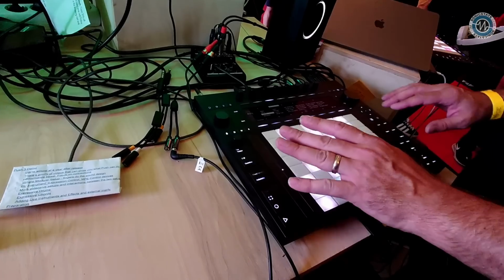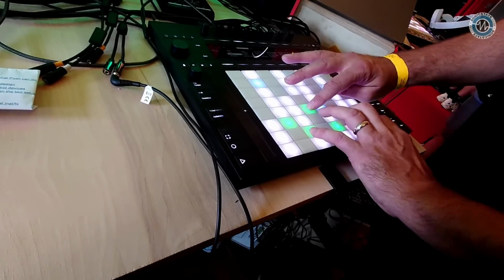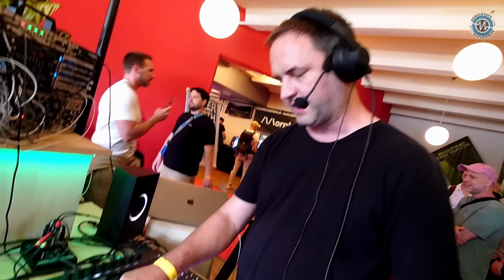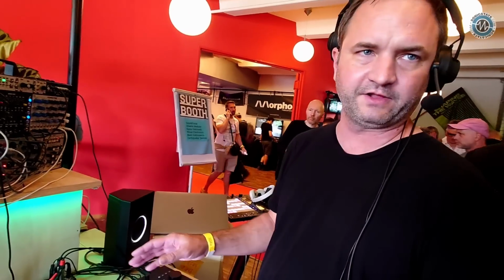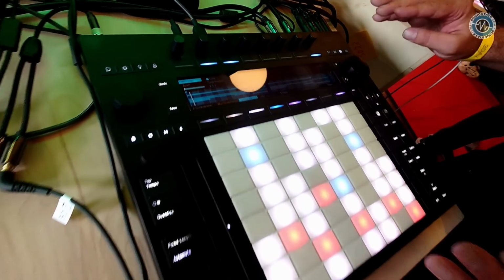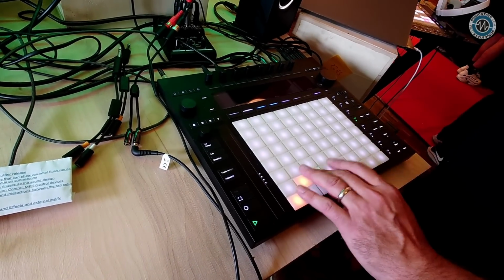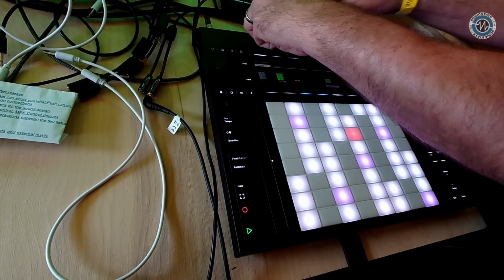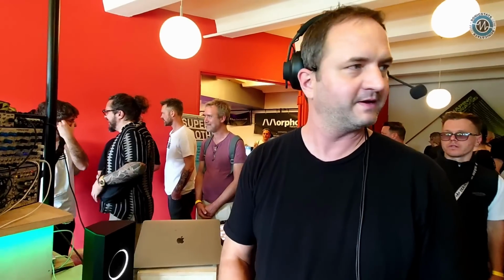SUPERBOOTH 2024: Ableton - Push 3 Modular Integration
At Superbooth 2024, *Jesse* from *Ableton* showcased the latest features of the *PUSH* playing together with synths. The focus has been on enhancing stability, fixing bugs, and integrating new functionalities. At the exhibition, Jesse delved into the realm of modular synthesis, demonstrating the intricate connections between PUSH and modular gear to craft unique musical compositions. By utilizing the expressive pads of *PUSH*, Jesse showcased how modular synths can be controlled and manipulated in real-time, offering a glimpse into the creative possibilities when combining these two technologies.

Jesse's setup featured a *Trinity* module by *Modbap* for drums, while showcasing the versatility of the* FH2 *for CV generation and the *Expert Sleepers ES3* and *ES6* for interfacing with modular gear. The integration of multiple voices, effects, and instruments highlighted the flexibility and power of combining the PUSH with modular synths.

Push Price: 879 GBP

Push Standalone Price: 1,669 GBP